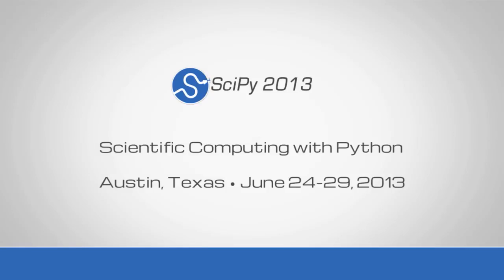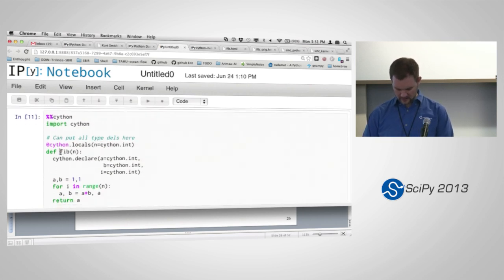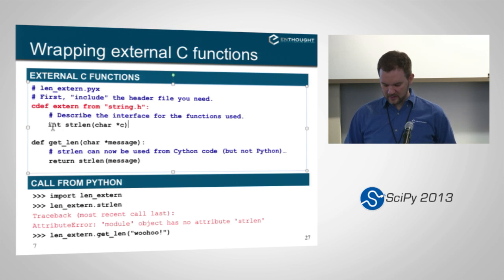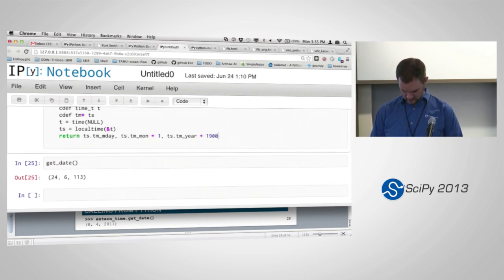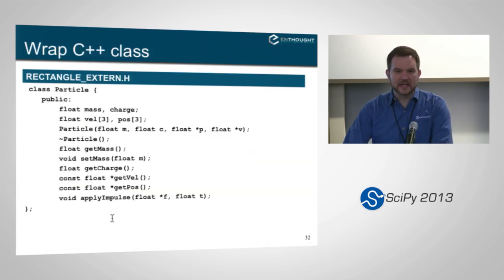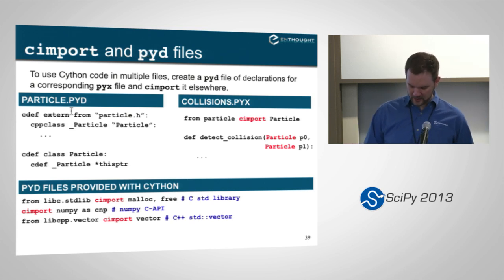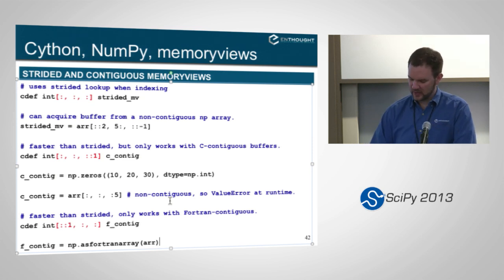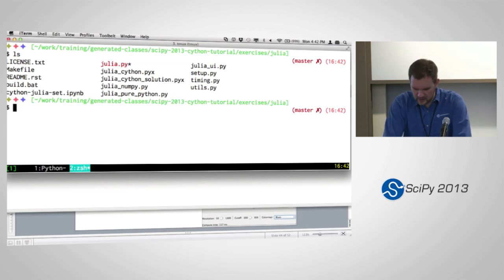Cython: Speed up Python and NumPy, Pythonize C, C++, and Fortran, SciPy2013 Tutorial, Part 3 of 4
Presenter: Kurt Smith

Description
Cython is a flexible and multi-faceted tool that brings down the barrier between Python and other languages. With cython, you can add type information to your Python code to yield dramatic performance improvements. Cython also allows you to wrap C, C++ and Fortran libraries to work with Python and NumPy. It is used extensively in research environments and in end-user applications.

This hands-on tutorial will cover Cython from the ground up, and will include the newest Cython features, including typed memoryviews.

Target audience:

Developers, researchers, scientists, and engineers who use Python and NumPy and who routinely hit bottlenecks and need improved performance.

C / C++ / Fortran users who would like their existing code to work with Python.

Expected level of knowledge:

Intermediate and / or regular user of Python and NumPy. Have used Python's decorators, exceptions, and classes. Knowledge of NumPy arrays, array views, fancy indexing, and NumPy dtypes. Have programmed in at least one of C, C++, or Fortran.

Some familiarity with the Python or NumPy C-API a plus. Familiarity with memoryviews and buffers a plus. Familiarity with OpenMP a plus. Array-based inter-language programming between Python and C, C++, or Fortran a plus.

Required Packages

All necessary packages are available with an academic / full EPD installation, Anaconda, easy_install, or pip.

Users must have Cython v 0.16 or better for the course.

The tutorial material (slides, exercises & demos) will be available for download and on USB drives.

Documentation

Basic slide content is based on Enthought's Cython training slides. These slides will be reworked significantly for this tutorial. In particular, the NumPy buffer declarations will be taken out and replaced with the typed memoryview content listed in the outline. Other content (an IPython notebook with the start of the capstone project) is available as well: